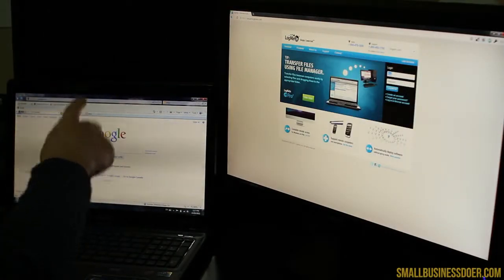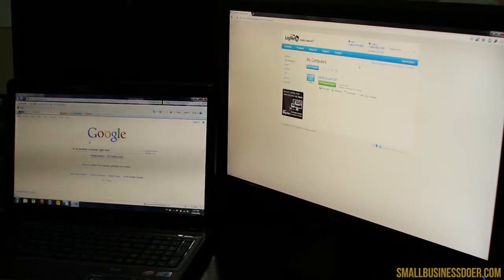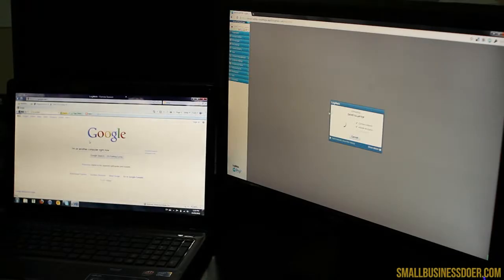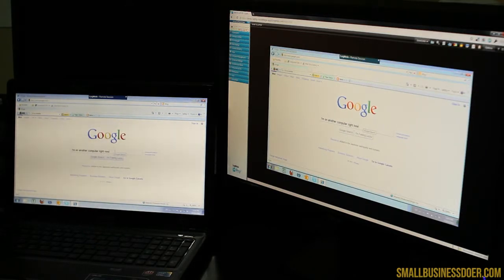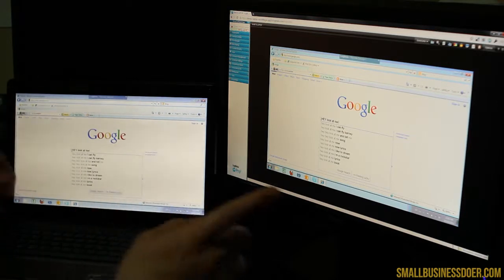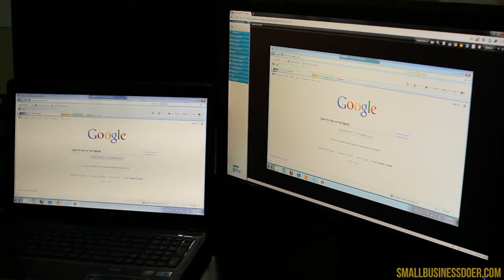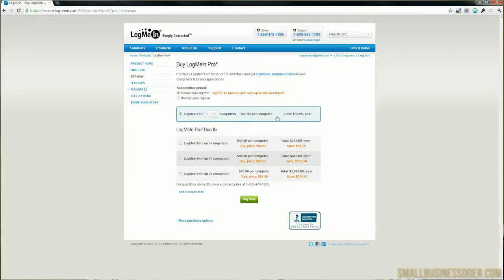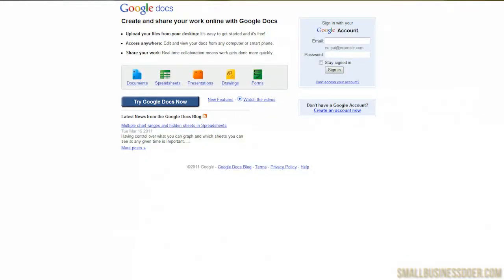Using Logmein to Remotely Access Your Computer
Ever need to access your computer but you're not at your office or home? With logmein free, you can remotely access your computer as long as you have an connection to the Internet and a computer or mobile device.